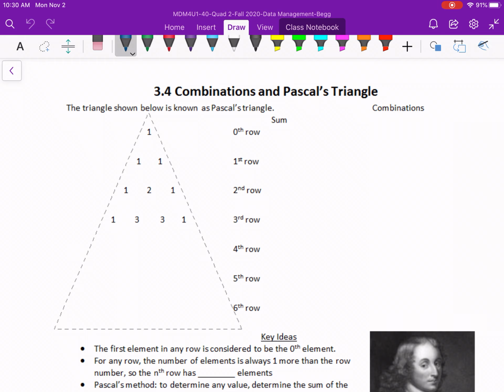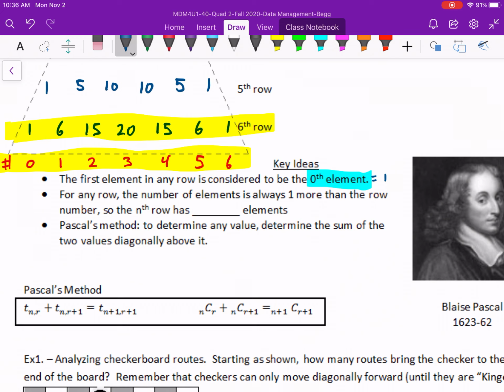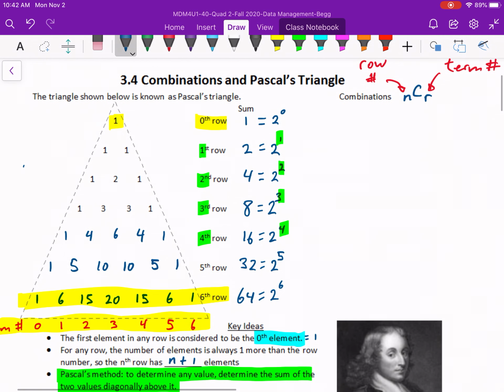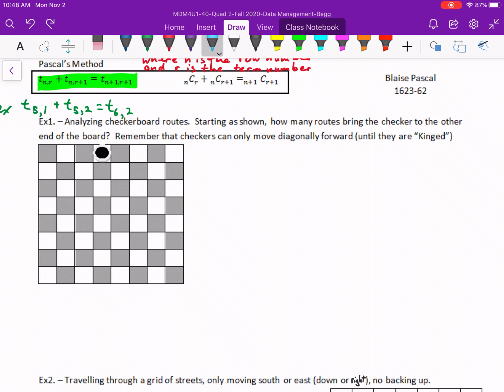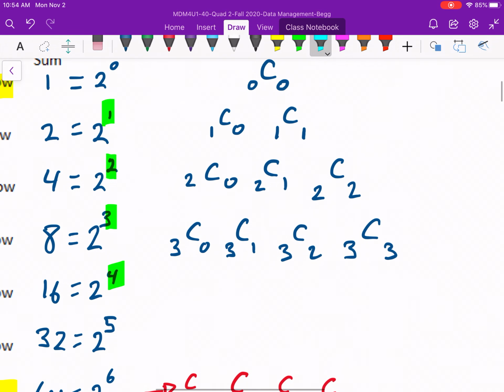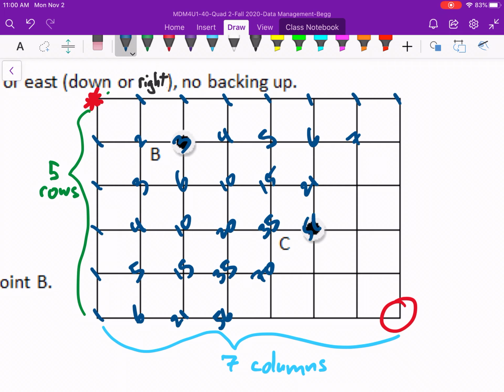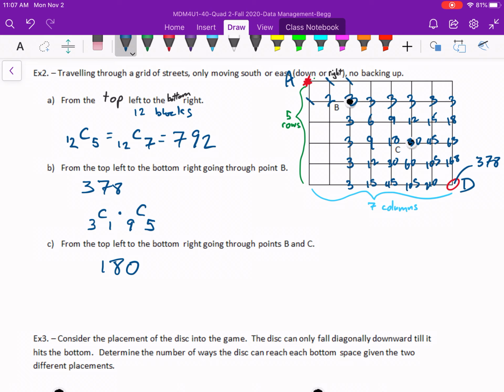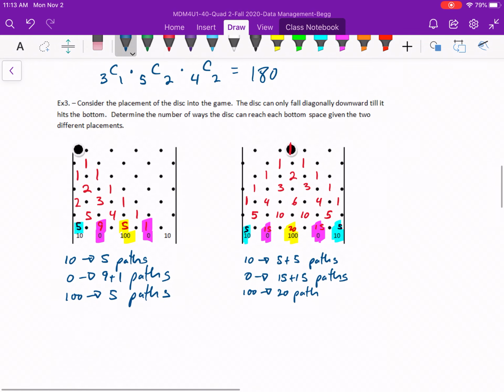MDM4U1 3.4 Part 1 Combinations and Pascal’s Triangle